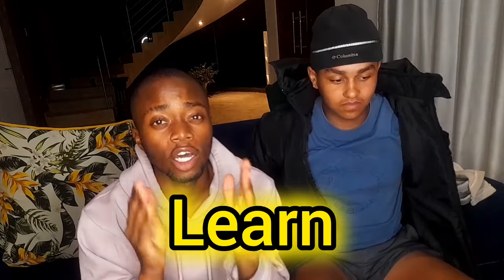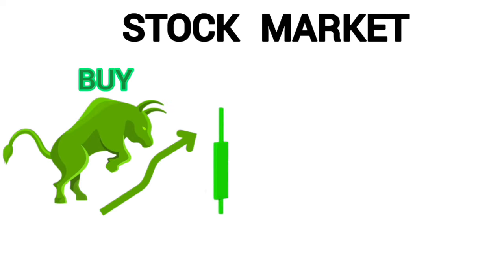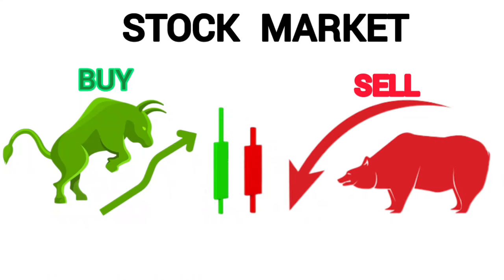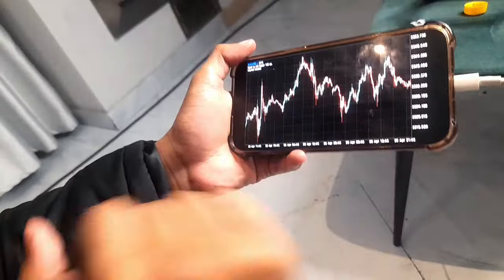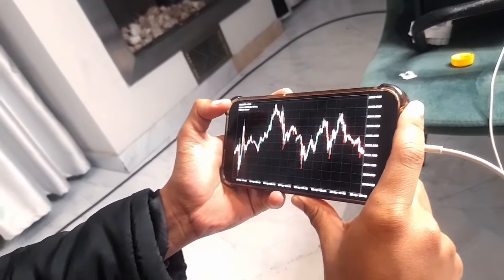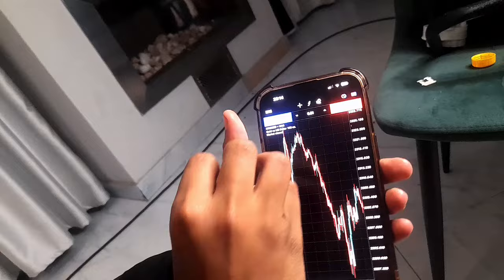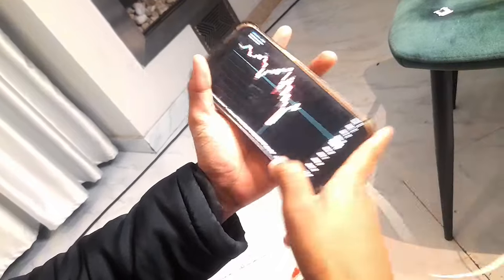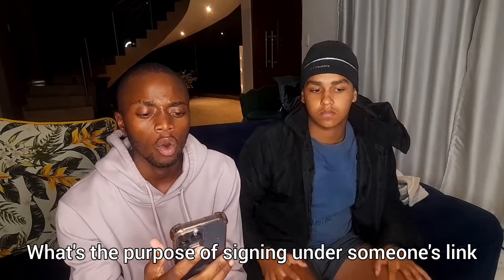SECRETS about FOREX TRADING from Sasha Dominikov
Sasha Taught me Forex Trading

Forex trading is something we all subconsciously want to learn but we don't know who to trust so let's hear out my friend Sasha Dominikov tells more about this mysterious platform.

Credits to the music used in video :

Work Everyday : Ace Pete ft Eli Ex